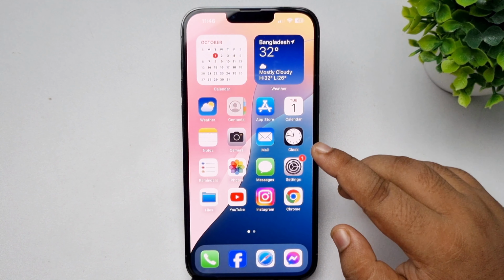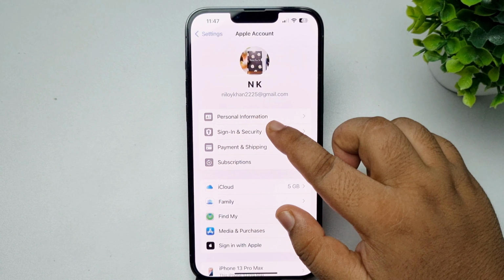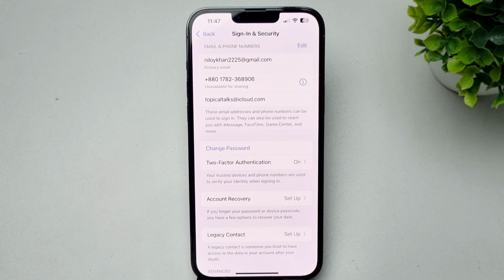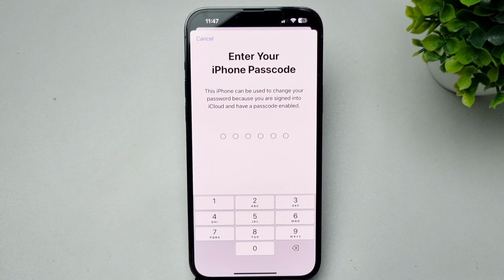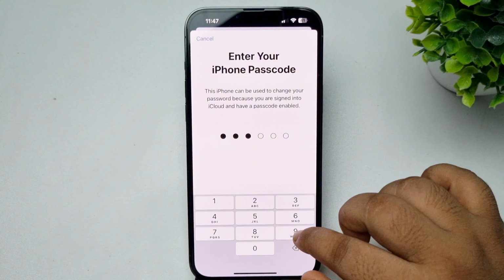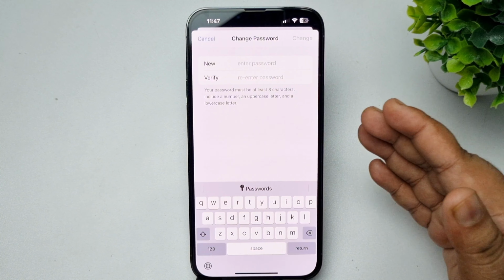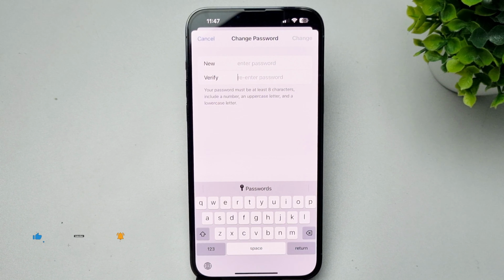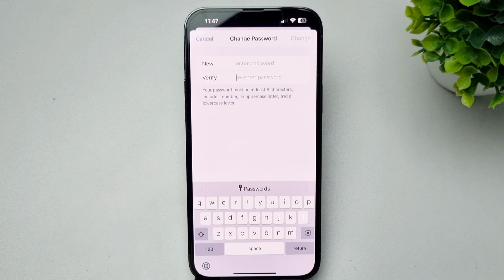What to do if you forgot your Apple Account Password | Reset Password Easily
Simple guide on how to recover your Apple ID password if you forgot it. Let's find out how to make a strong password and store it in password manager.

0.00 Intro
0.15 Reset Apple Account Password
1.12 Outro